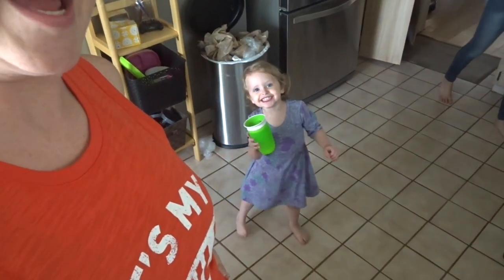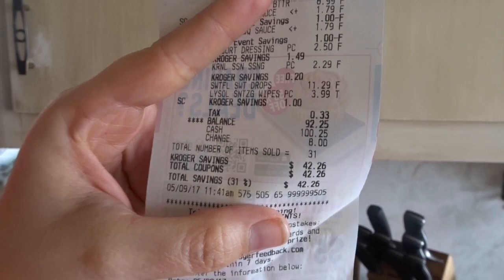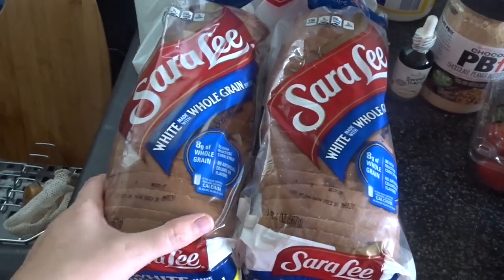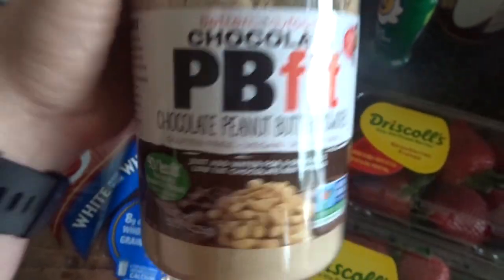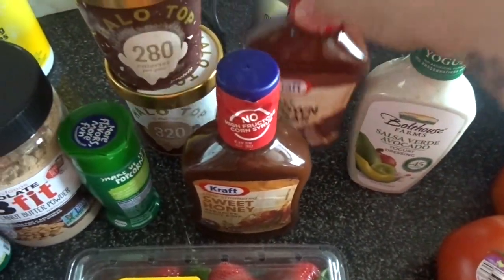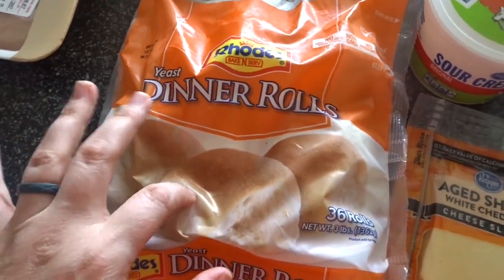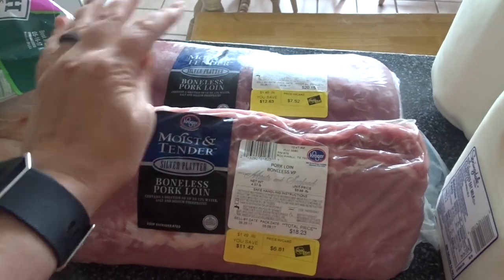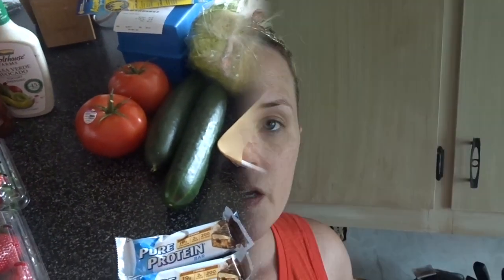Budget Grocery Haul | Kroger || May 9, 2017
In today's grocery haul, I wanted to show you that you CAN shop at your local chain grocery stores AND still save money. you just have to be strategic! Hope you enjoy watching!

Mailing address:
Melony akaMommy

However, I intend for this channel to be a space of encouragement to others.  Therefore, comments of malicious intent will be deleted promptly.  :)